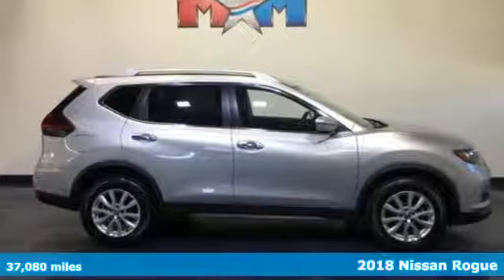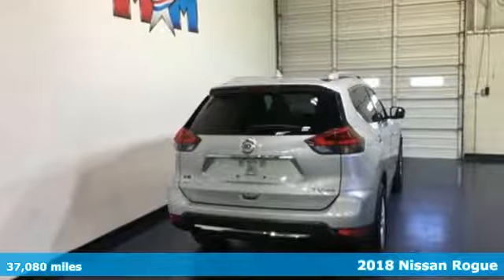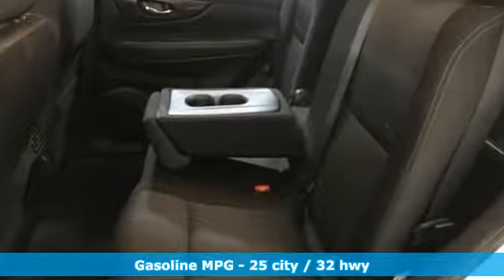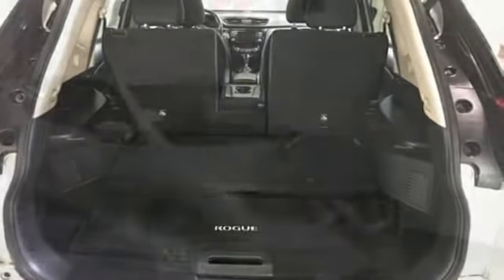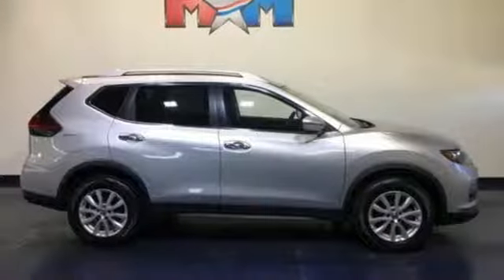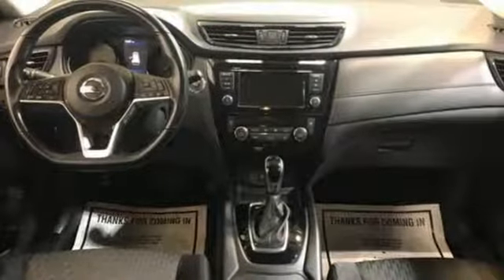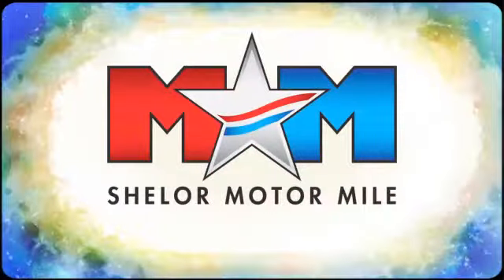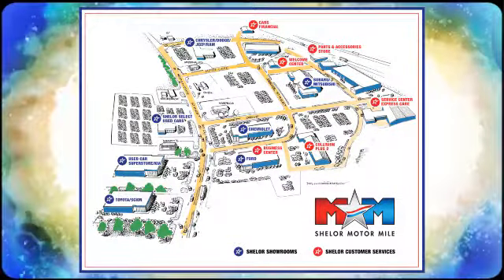Used 2018 Nissan Rogue Christiansburg VA Blacksburg, VA X55608 - SOLD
Year: 2018
Make: Nissan
Model: Rogue
Trim: AWD SV
Engine: 2.5L 4 Cylinder Engine
Transmission: CVT Transmission
Color: Brilliant Silver
Interior: Charcoal
Mileage: 37080
Stock #: X55608
VIN: JN8AT2MV8JW302815
EPA 32 MPG Hwy/25 MPG City! Nice, CARFAX 1-Owner. Heated Seats, Remote Engine Start, CD Player, Dual Zone A/C, Smart Device Integration, Apple CarPlay, Power Liftgate, All Wheel Drive, Alloy Wheels, Bluetooth, iPod/MP3 Input CLICK NOW!br /br /KEY FEATURES INCLUDEbr /All Wheel Drive, Power Liftgate, Heated Driver Seat, Back-Up Camera, iPod/MP3 Input, Bluetooth, CD Player, Aluminum Wheels, Remote Engine Start, Dual Zone A/C, Apple CarPlay, Smart Device Integration, Blind Spot Monitor, Cross-Traffic Alert, Hands-Free Liftgate Rear Spoiler, MP3 Player, Satellite Radio, Privacy Glass, Remote Trunk Release. Nissan SV with Brilliant Silver exterior and Charcoal interior features a 4 Cylinder Engine with 170 HP at 6000 RPM*. br /br /EXPERTS ARE SAYINGbr /KBB.com's review says Stylish both inside and out, the 2018 Nissan Rogue offers families and road-tripping adventurers exceptional comfort, space and value.. Great Gas Mileage: 32 MPG Hwy. br /br /WHO WE AREbr /At Shelor Motor Mile we have a price and payment to fit any budget. Our big selection means even bigger savings! Need extra spending money? Shelor wants your vehicle, and we're paying top dollar! br /br /Tax DMV Fees & $597 processing fee are not included in vehicle prices shown and must be paid by the purchaser. Vehicle information is based off standard equipment and may vary from vehicle to vehicle. Call or email for complete vehicle specific informatiobr / Chevrolet Ford Chrysler Dodge Jeep & Ram prices include current factory rebates and incentives some of which may require financing through the manufacturer and/or the customer must own/trade a certain make of vehicle. Residency restrictions apply see dealer for details and restrictions. All pricing and details are believed to be accurate but we do not warrant or guarantee such accuracy. The prices shown above may vary from region to region as will incentives and are subject to change.